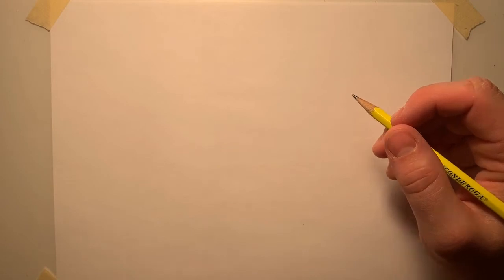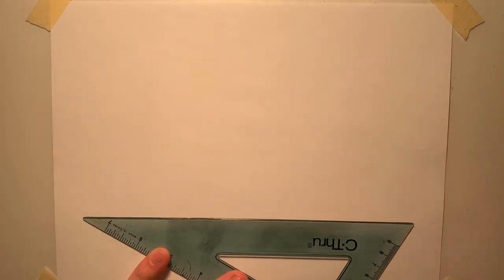Sketch of the Day #11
Sketch of the Day is a segment for anyone who wants to develop their hand-sketching skills with quick, daily practice exercises. Follow along and try to complete each sketch on your own. When you make mistakes, don't sweat it, that's what erasers are for. With time and practice, you will be able to communicate your ideas with pictures like a pro.